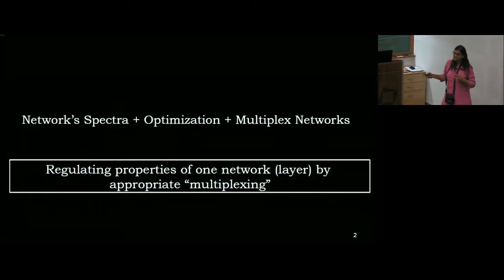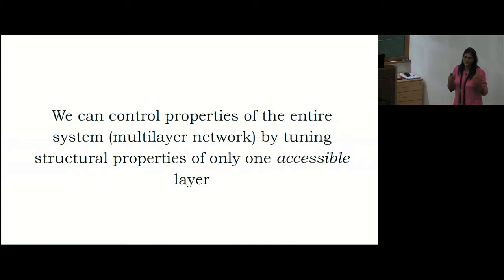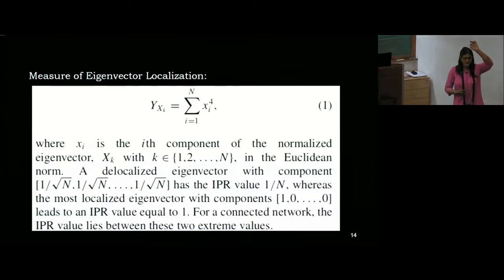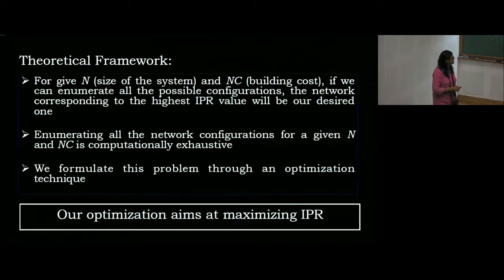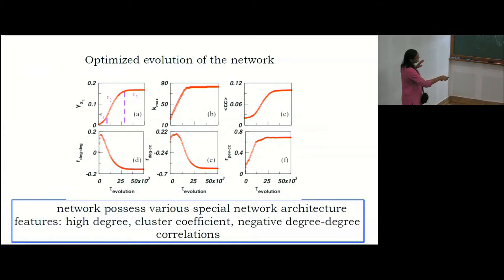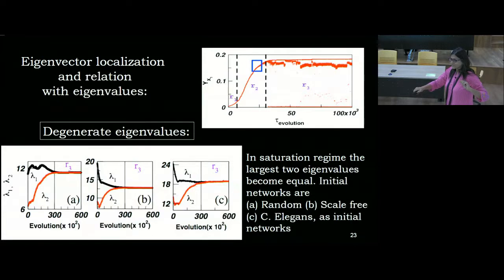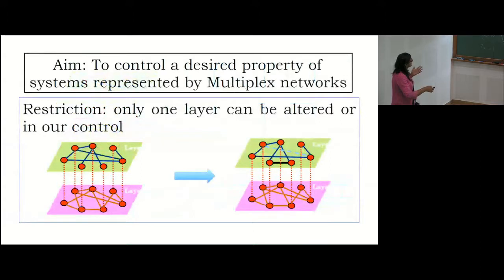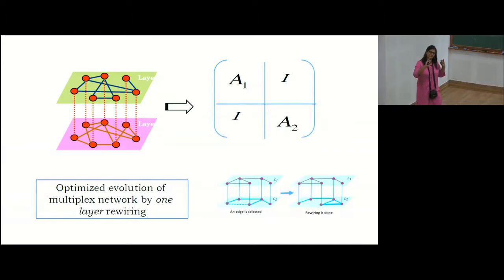Optimized Evolution of Networks by Sarika Jalan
PROGRAM

ORGANIZERS

0:04:01 Transport system as Network: Single layer representation
0:06:07 We can control properties of the entire system
0:07:54 Principle Eigenvector (PEV)
0:16:18 For given size (number of nodes N) and building cost (number of connections in the network NC), what network structure will correspond to the most localized PEV??
0:19:13 Theoretical Framework:
0:21:54 Evolution of a layer (network) by Edge rewiring
0:27:15 For Different Network Size
0:29:29 Evolution of Random Networks using IPR as fitness function:
0:36:04 Analytically Derived Expression
0:38:02 Optimized evolution of multiplex network by one layer rewiring